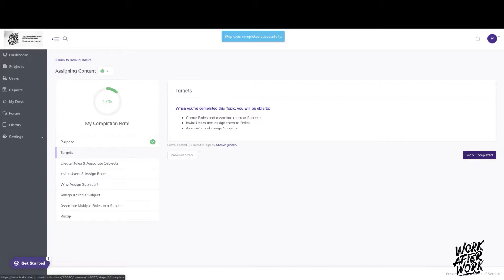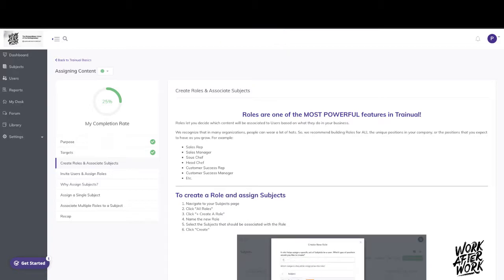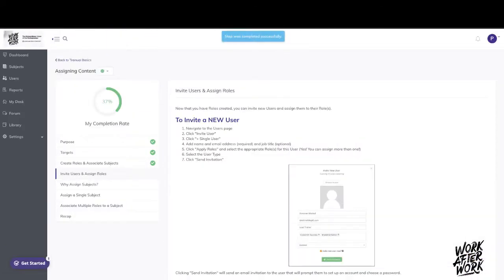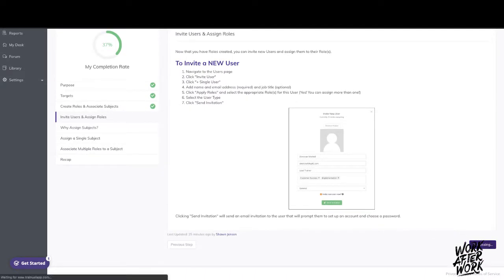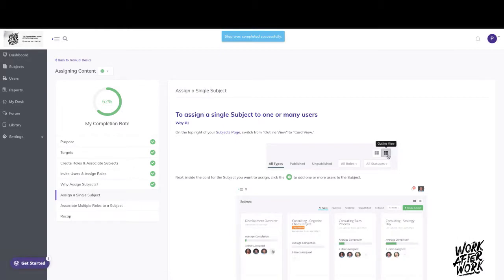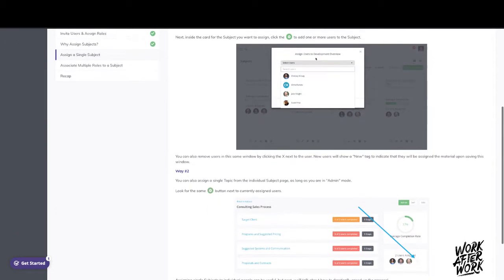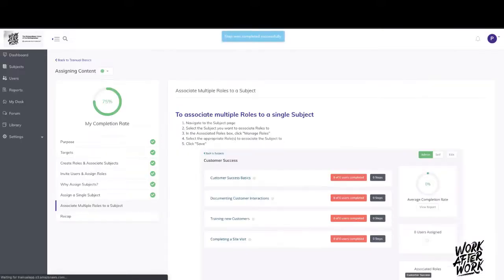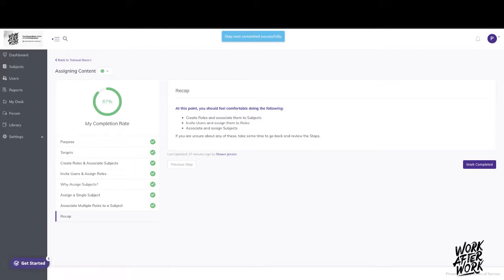Trainual Walkthrough Demo Part 2: Assigning Content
Trainual is an all in one training and process documentation software that tackles these three problems that plague every business owner.

Operational Excellence

Learning Through Osmosis

Tribal Knowledge

If you would like to take a deep dive into how using Trainual can help you save both time and money as you scale your business.

Table of Contents:

00:07 - Marker
00:34 - Assigning Content